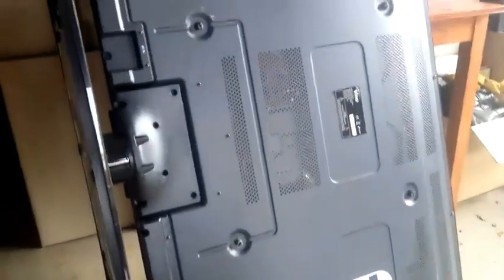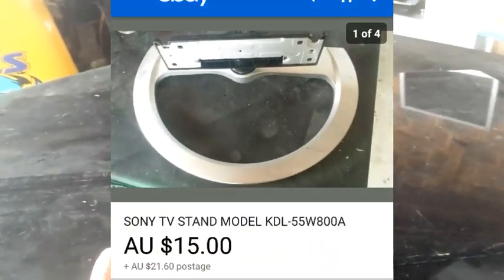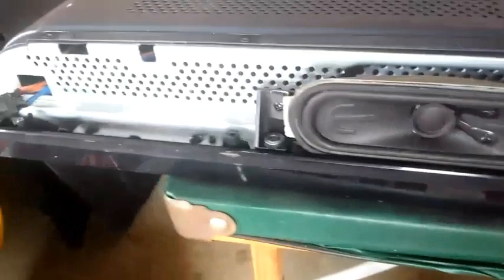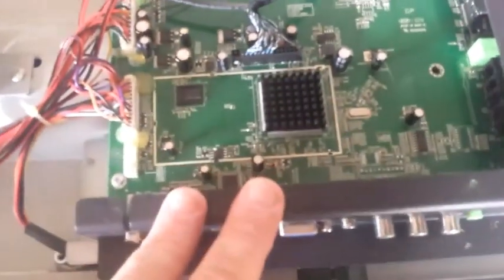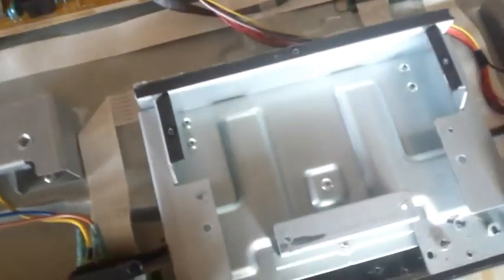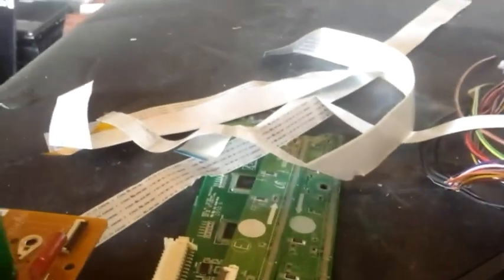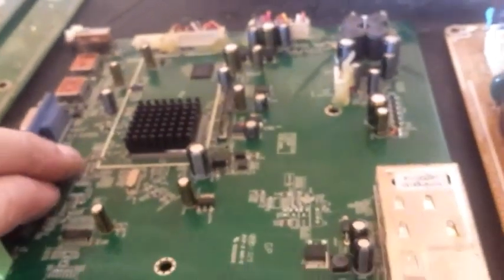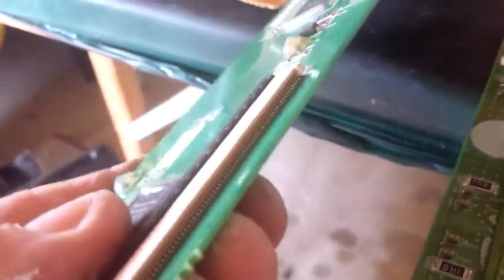HOW TO MAKE MONEY SCRAPPING A TV!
I scrap a 50" TV and show you what is worth money and what I do with the parts.
All TVs vary and these are just estimates on what you can sell parts for.

❤ Heart goes Boom Boom - Cambo
❤ Summer Nights - Audiobinger
❤ Dead From The Beginning, Alive Till The End - Doctor Turtle